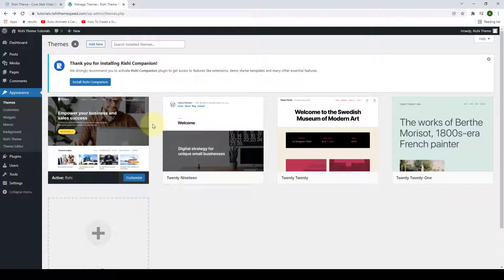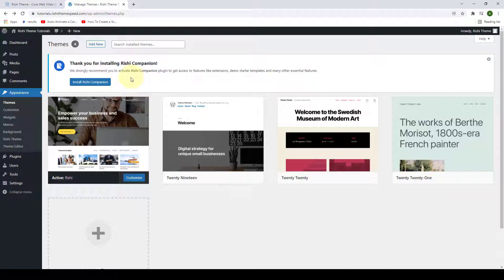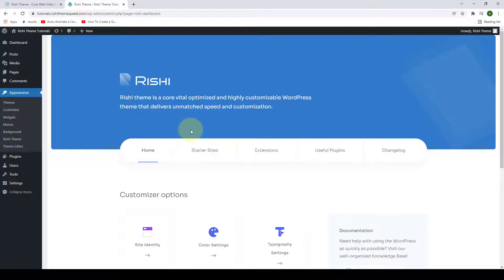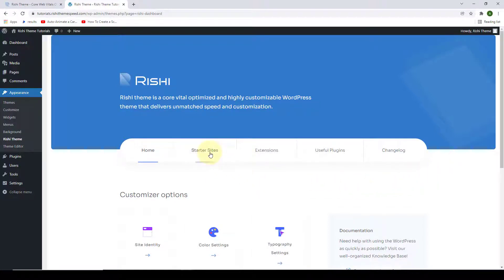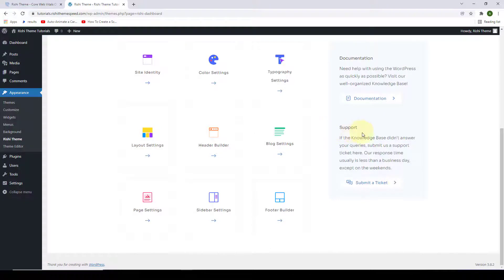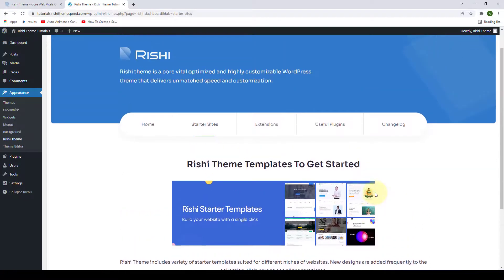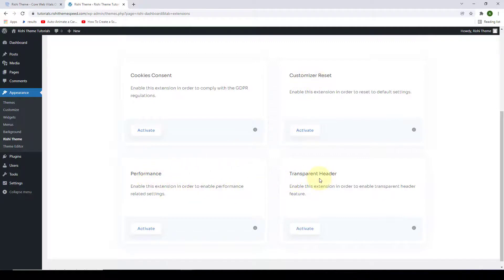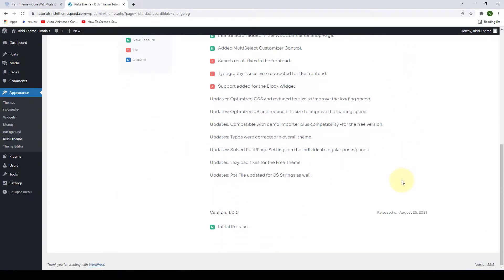How To Install and Activate Rishi Companion | Rishi Theme